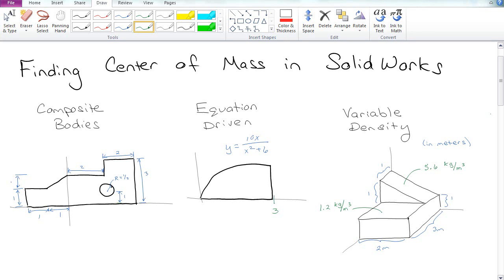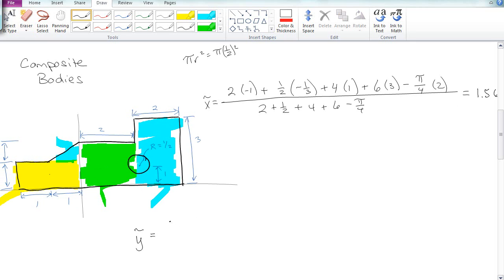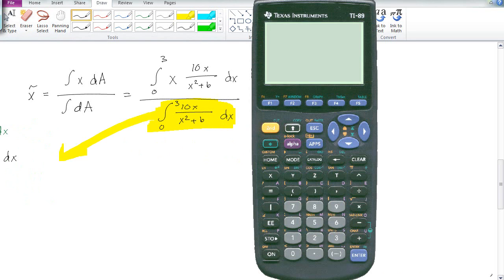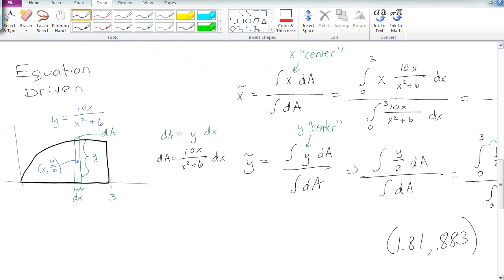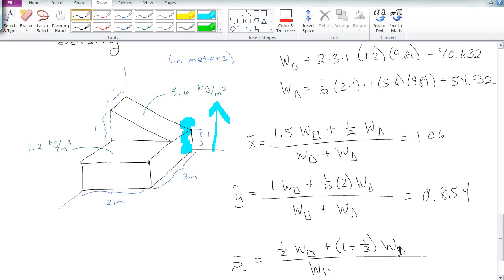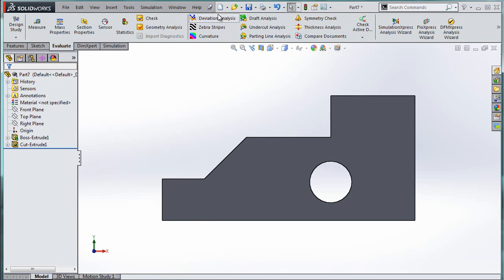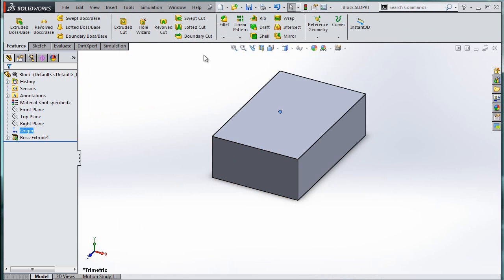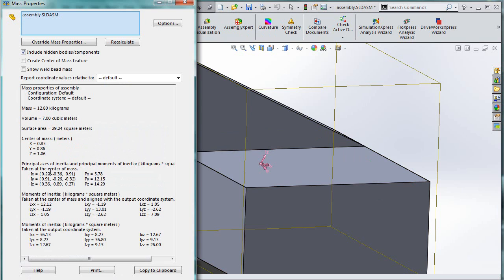Finding Center of Mass in SolidWorks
This is super-straight-forward!  This video shows finding center of mass for composite bodies, equation-driven bodies, and for an assembly with a parts with variable densities.